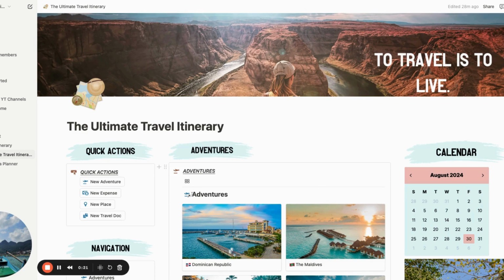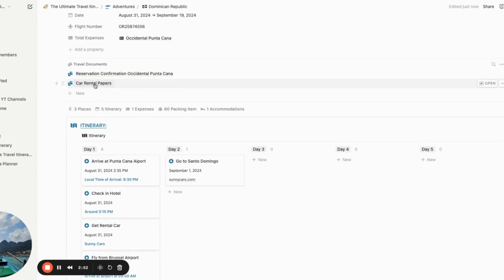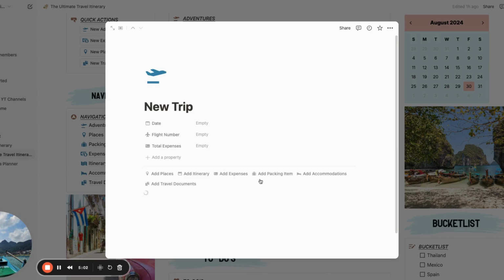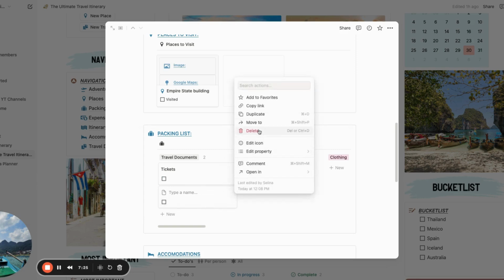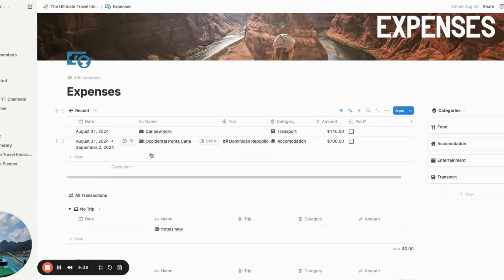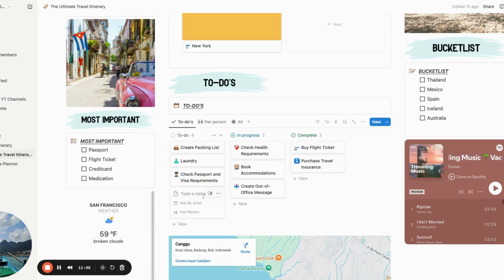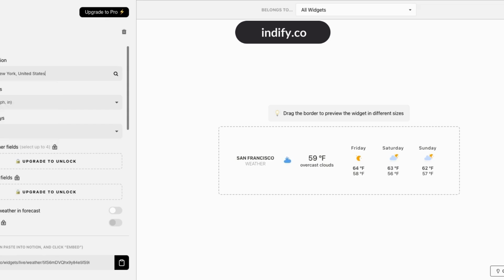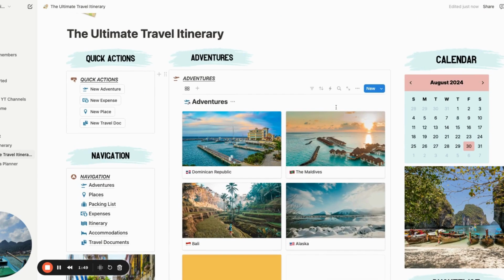Notion Template Tutorial: The Ultimate Travel Itinerary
The Ultimate Travel Itinerary Template

Effortlessly plan your travels with a meticulously designed Notion template. Organize your itinerary, monitor your expenses, and compile your packing list all in one place. Establish a budget and keep track of your spending to stay within limits. Plan your daily activities, jot down your to-do list, and store key bookings, reservations, and receipts for quick access. Crafted with simplicity and functionality in mind, the Ultimate Travel Planner is the perfect tool to help you manage your trip and ensure it's stress-free, memorable, and enjoyable.